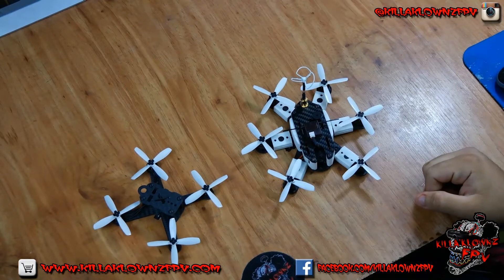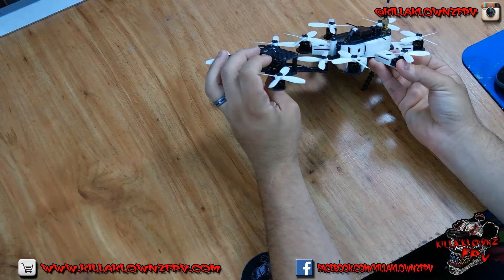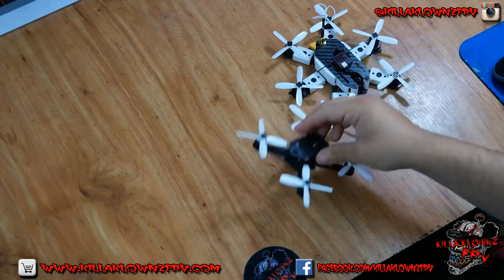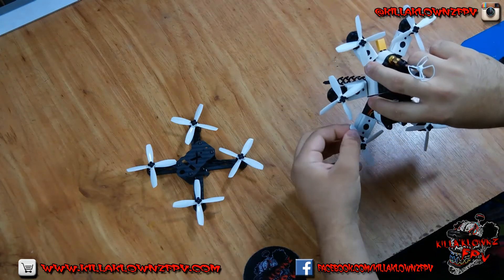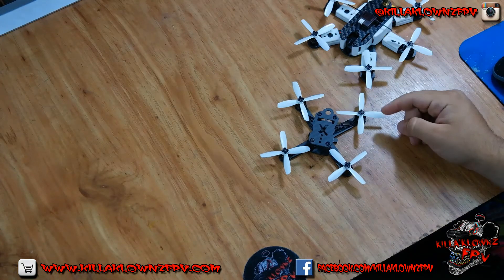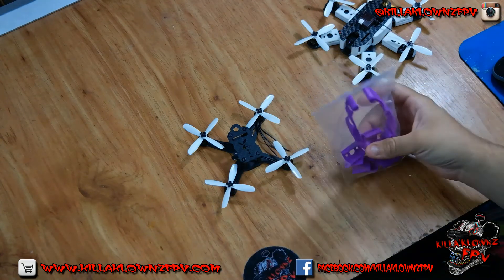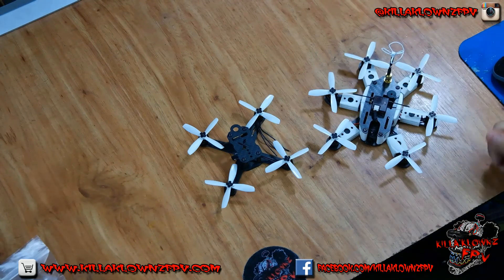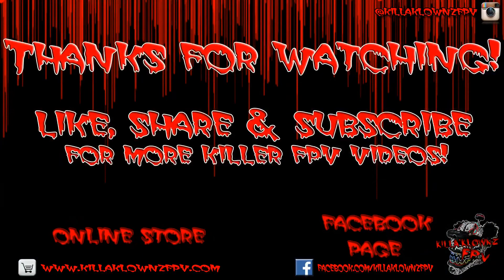RotorX 1105b 6500kv & 1102 8500kv Review!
Huge shoutout to Martin and Daniel from RotorX for supplying the props and motors. The KX1 is waiting on the escs at the moment but shall soon be flying on 2s and ripping some fpv balls indoor and out :)

I have yet to fly the 1102's but have been running the 1105b pretty much daily since i got them. I absolutely love them! 3s capable for light builds on xm10a escs running the RotorX 2535 Quad Propellers. DYS QC is junk on their 4000kv variant as i've received many damaged and unusable motors from them and all being NEW in package. Quality wise, RotorX is above and beyond DYS hands down. Silicone wires make building a breeze and a joy without all the hassles the DYS variant brings.

To purchase the MicroMauler or the KX1 and many other goodies and frames please